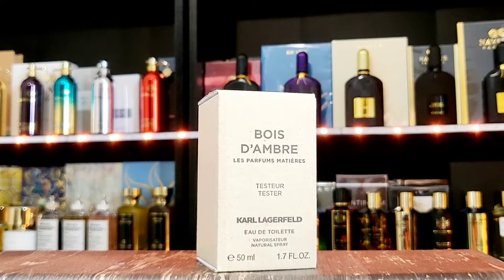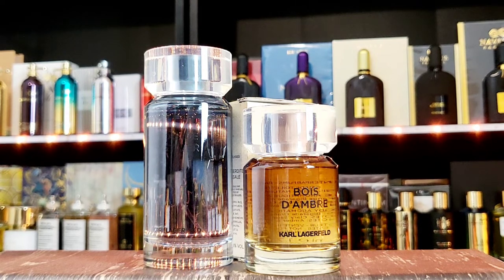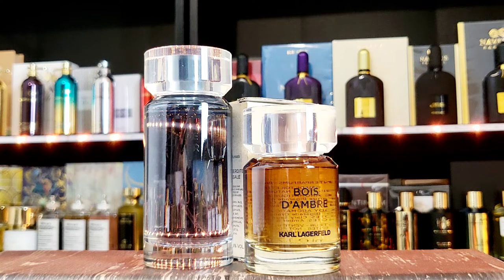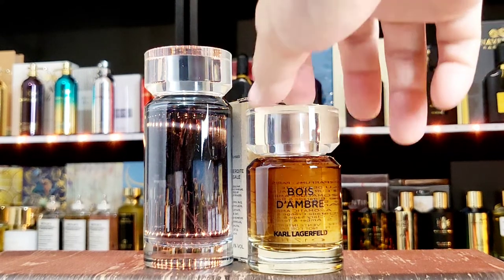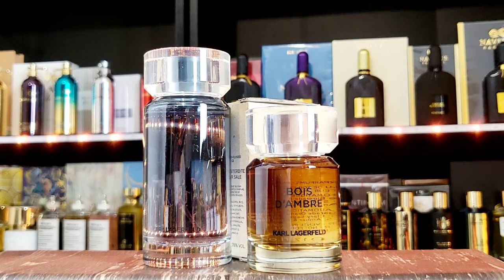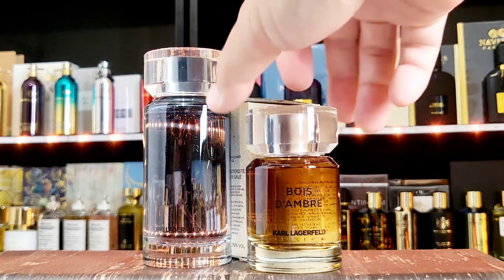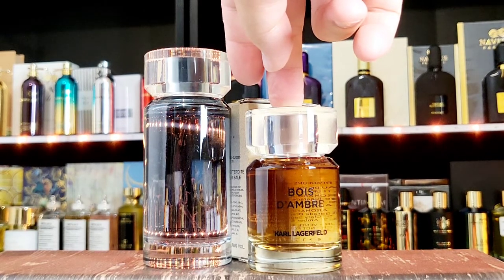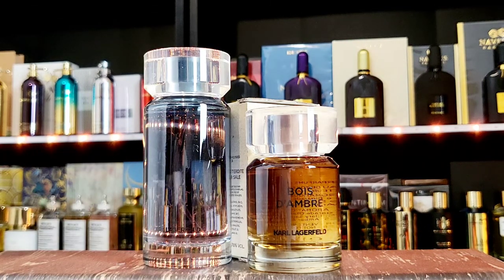karl lagerfeld bois de ambre - nice cheapie